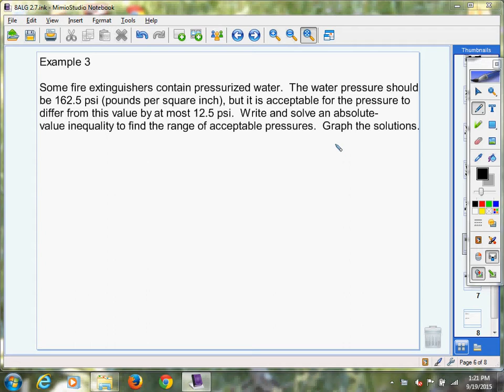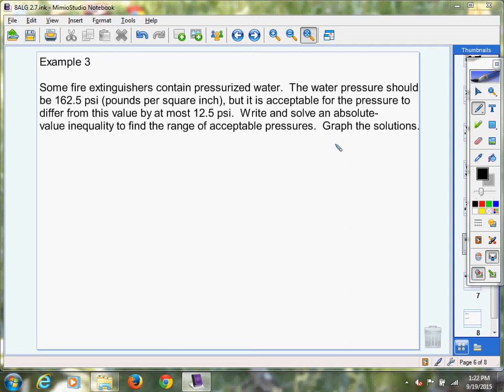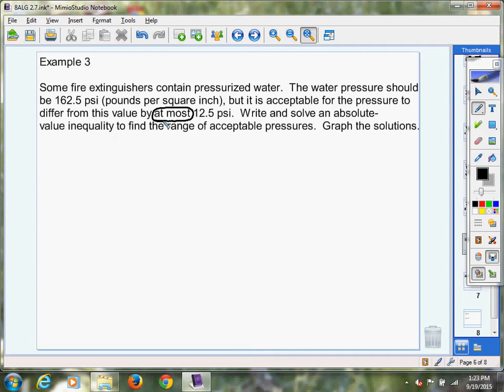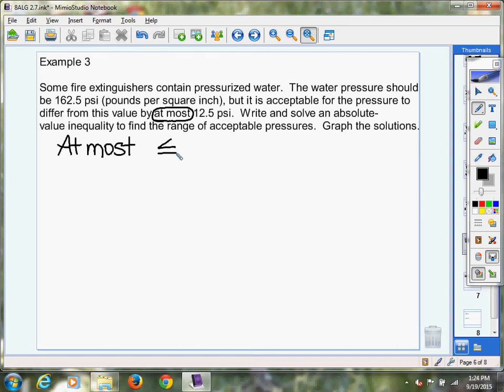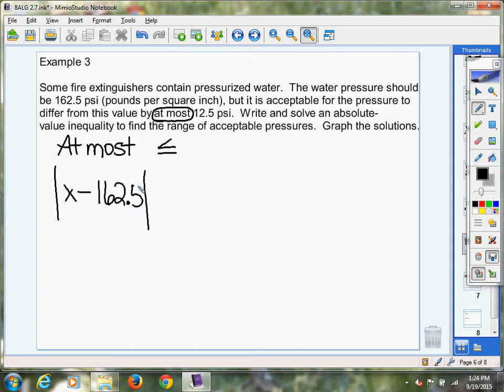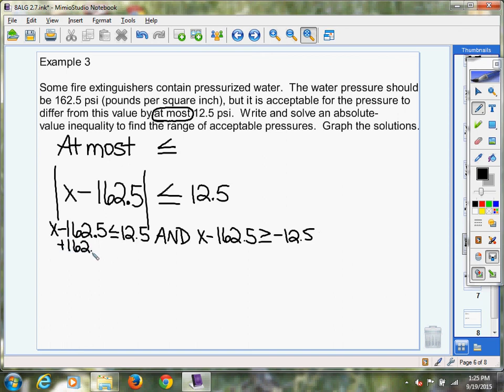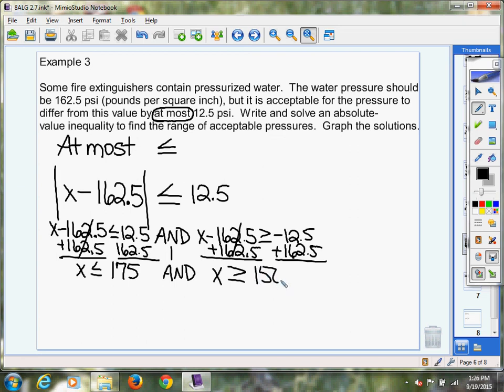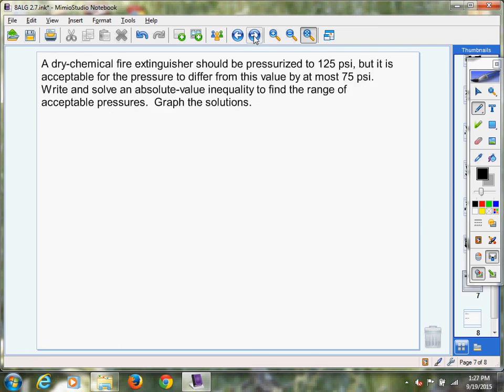2.7 Example 3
Solve word problems involving absolute value inequalities.